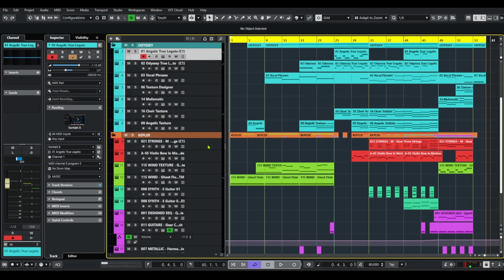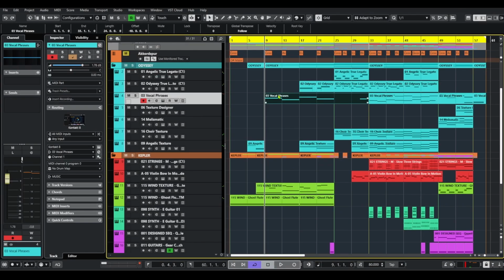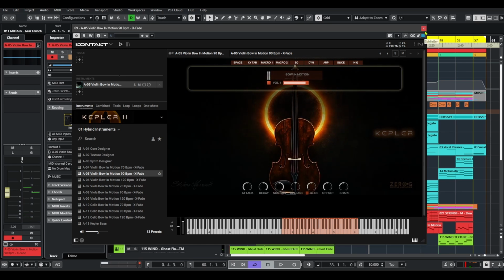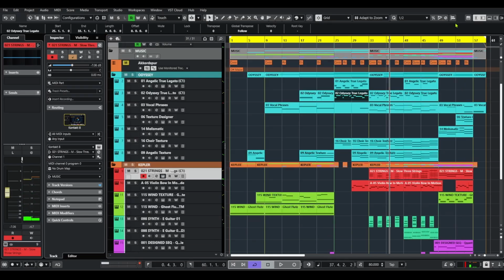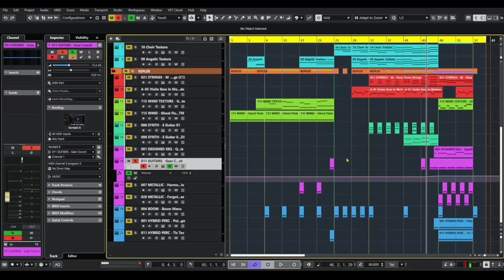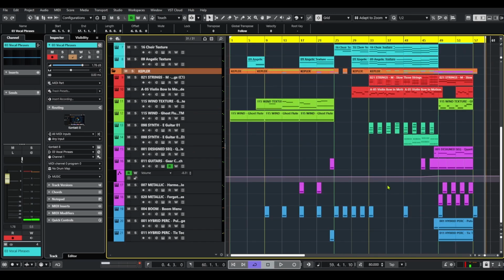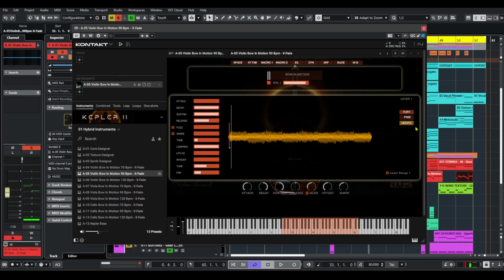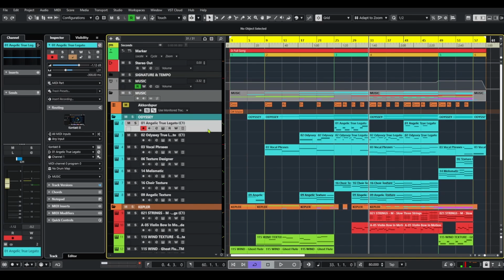Zero-G Ethera Gold Odyssey and Kepler 2 | Beautiful Vocals | Demo Track Walkthrough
Welcome to my full walkthrough and track breakdown for "The Long Way to Ithaca", an epic cinematic piece created exclusively with Ethera Gold Odyssey and Elements Kepler 2 by @zero-gsamplelibraries  (developed by @StefanoMaccarelli ) .

In this video, I’ll show you how these two incredible libraries layer together to create deep emotional storytelling, combining ethereal vocal phrases with rhythmic, pulsing string textures.

Timestamps:
00:00 - Demo Track ("The Long Way to Ithaca")
02:55 - Track Walkthrough

Featured Libraries:
Ethera Gold Odyssey by Zero-G / Stefano Maccarelli
Elements Kepler 2 by Zero-G / Stefano Maccarelli

Approach: Pure Approach (Engine only + Master Compressor/Limiter + subtle EQ on the Masterbuss)

If you enjoyed the track or found the breakdown helpful, please leave a like, drop a comment, and subscribe to the channel for more walkthroughs, demos, and cinematic music production content!